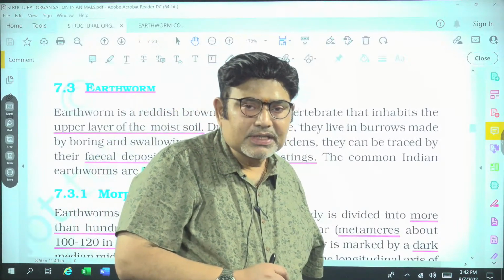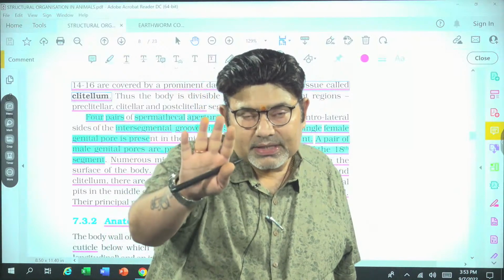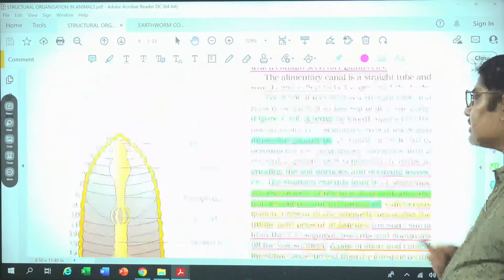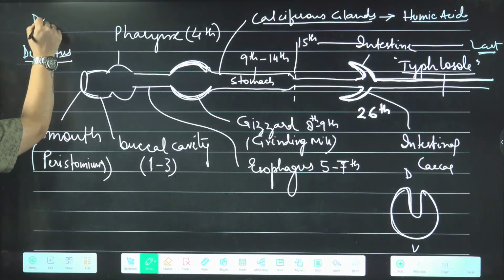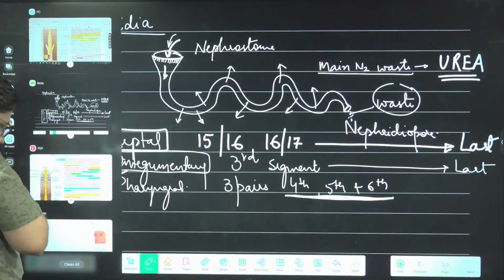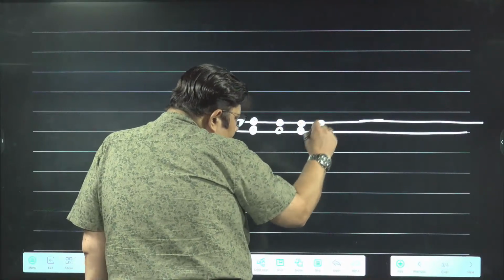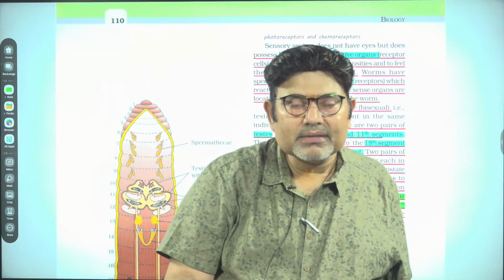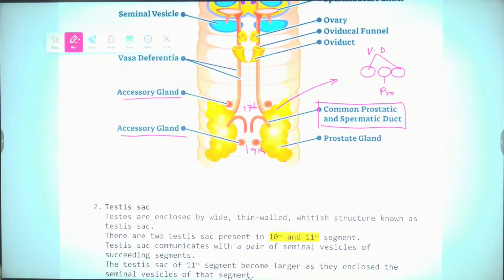SRI GOSALITES | NEET 2023 LONG TERM | Dr. Anurag Verma sir ZOOLOGY LIVE class 13